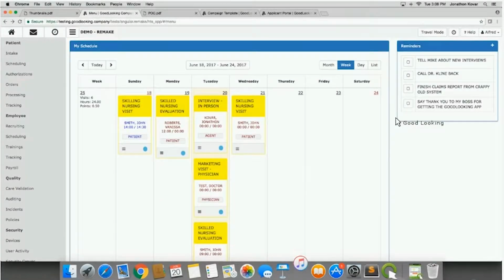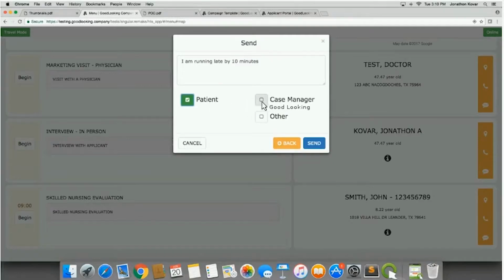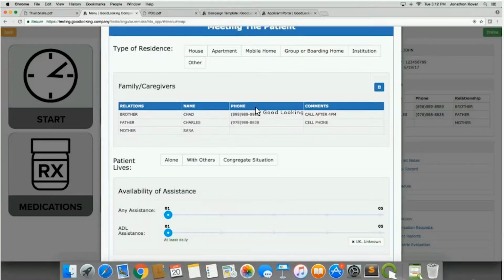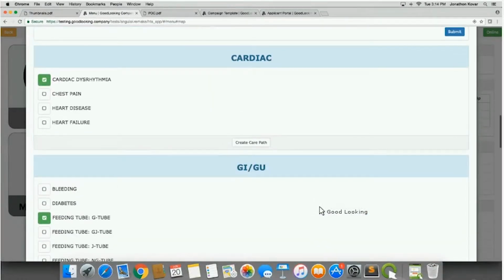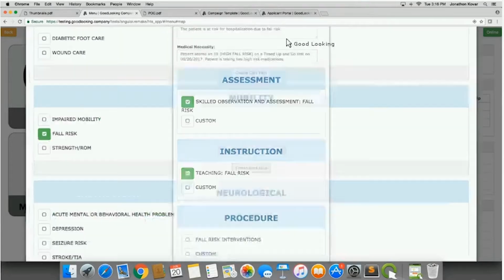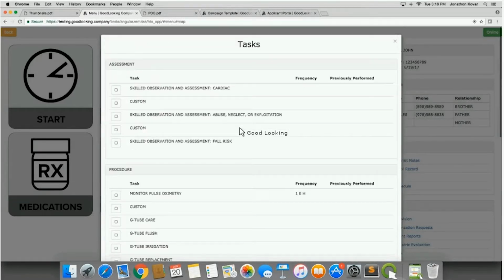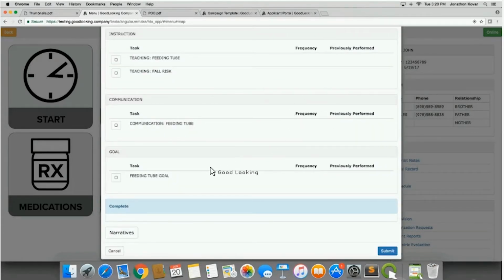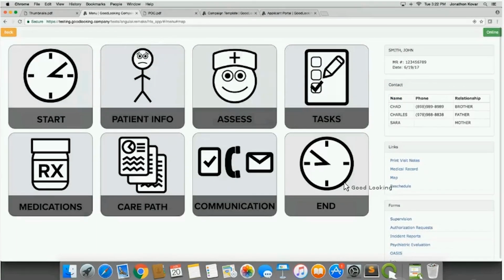How GoodLooking Helps Clinicians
Find out how GoodLooking software can help your clinicians, nurses, and mobile users.